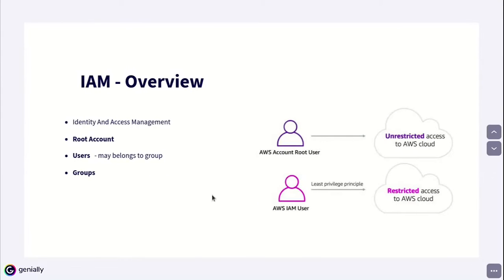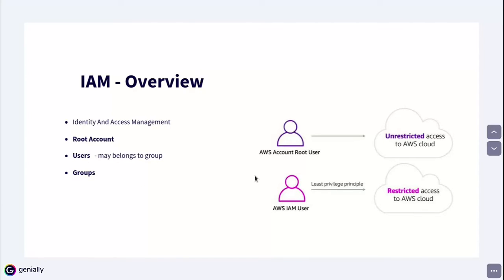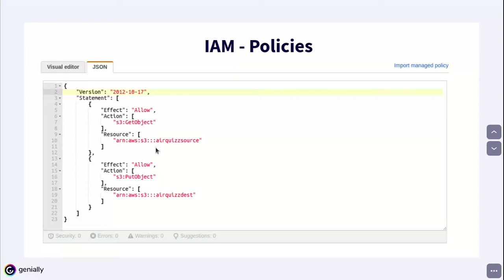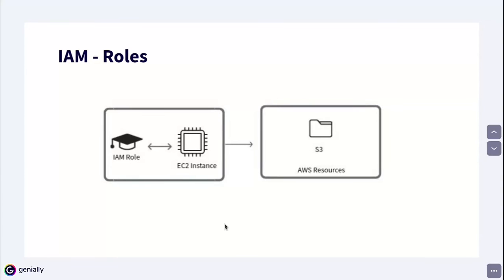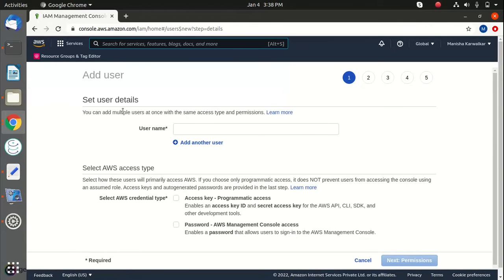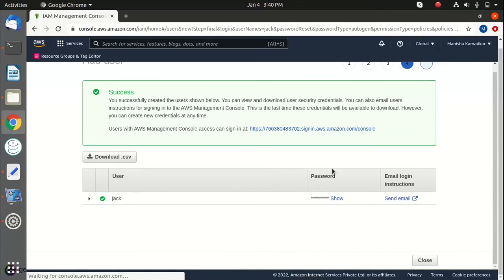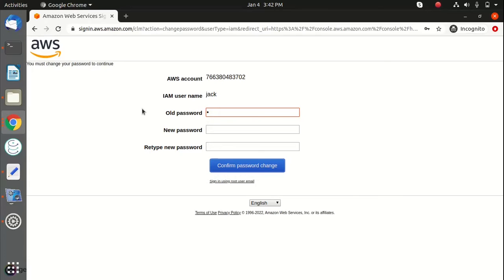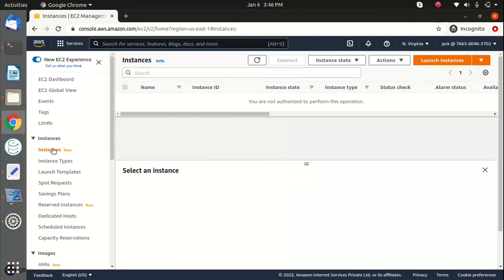IAM Users,Groups and Policies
The agenda for this session is to understand the IAM users, groups and policies in easy to understanding way. You would able to able to create your own IAM users and use this user to access specific service APIs in AWS console.